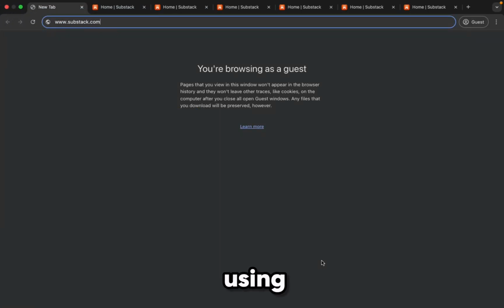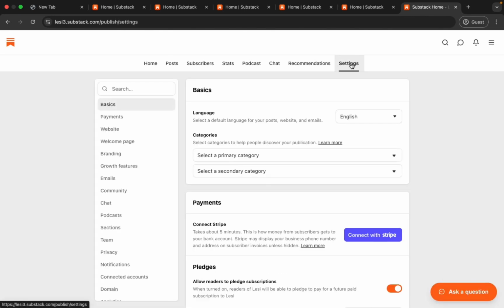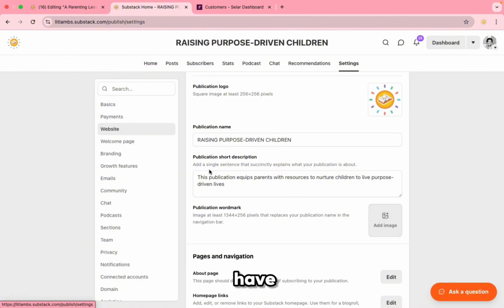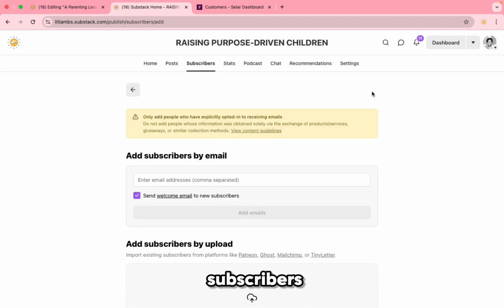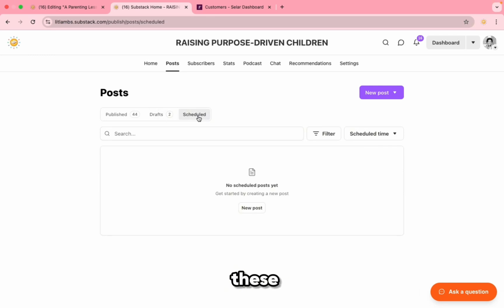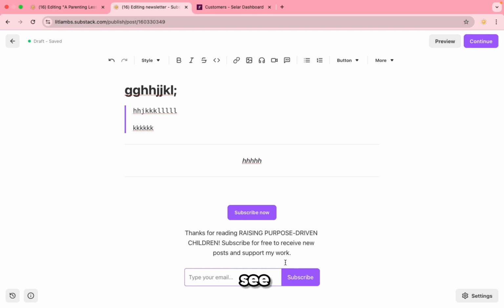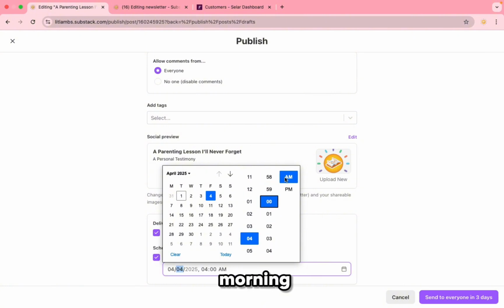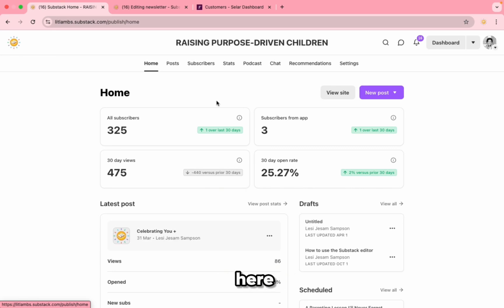00 How I Send My Newsletters (Using a Free, Easy-to-Use Platform)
Reach hearts. Share value. Start writing today—without tech overwhelm.

When I first started sending newsletters, I didn’t have fancy tools or a big list. I just had a message to share—and I found a simple, free platform that helped me do exactly that.

Now, I send two newsletters every week, and it’s one of the most powerful ways I get to impact lives. I’ll never forget a subscriber—a parent—who told me she reads every email on her way to work. She said, “Thank you for these. They bless me every time.” That one message reminded me: this matters.

You never know who needs to read what you have to write.
Your words could be the lifeline someone needs.
You could literally save a soul through your writing.

In this tutorial, I show you:
✅ The free platform I use (and how to set it up)
✅ How I structure and send my newsletters with ease
✅ And how to start without feeling like you need to be a tech expert

If you’ve been thinking about starting a newsletter, this is your sign.
Let me show you how simple—and powerful—it can be.